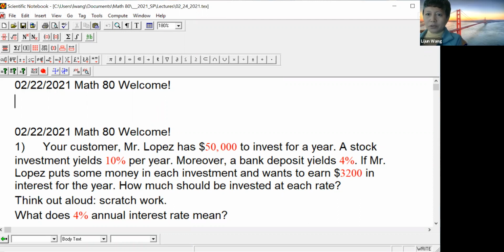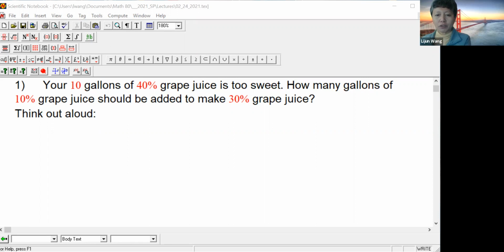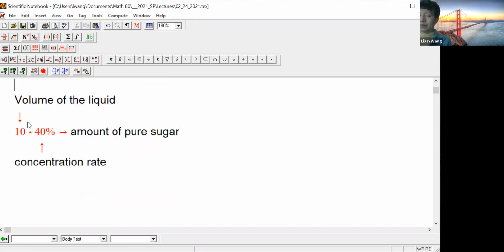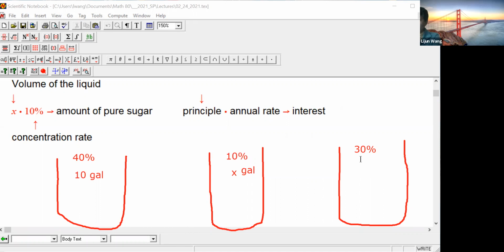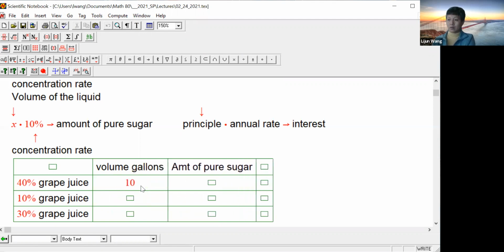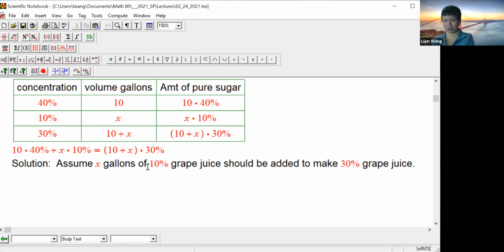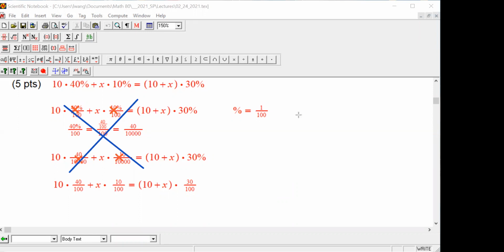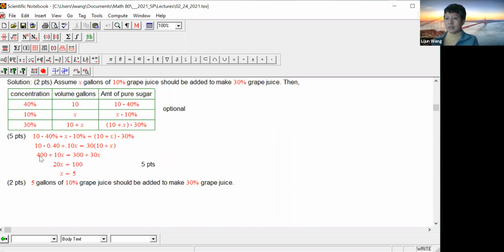20210224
Mixture Problems (Alpha-3)